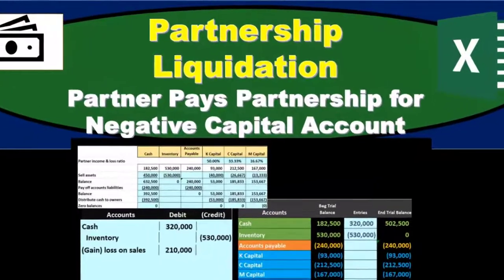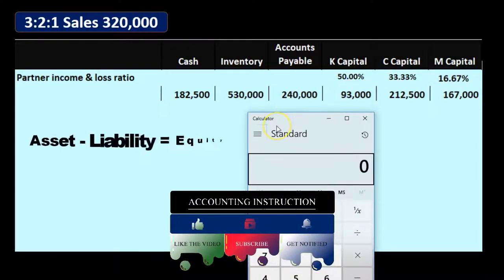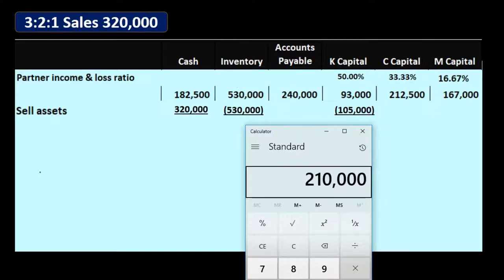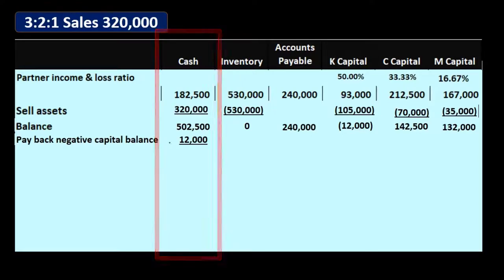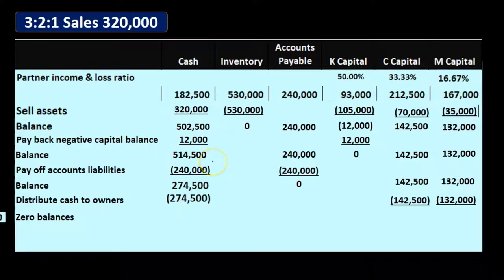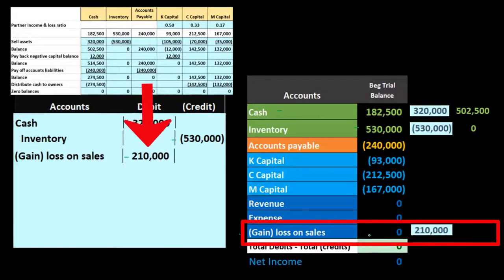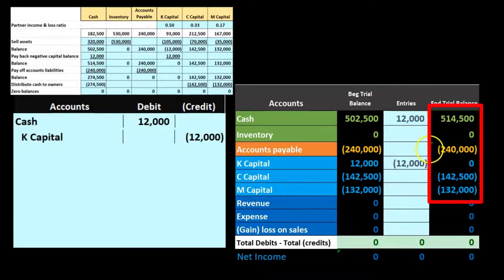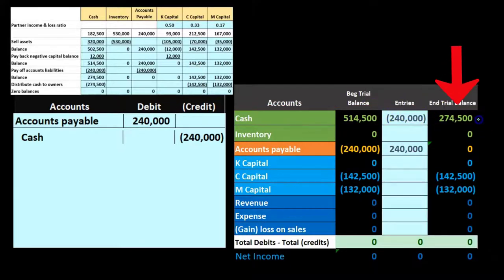Partnership Liquidation Partner Pays Partnership for Negative Capital Account 50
Partnership Liquidation Partner Pays Partnership for Negative Capital Account